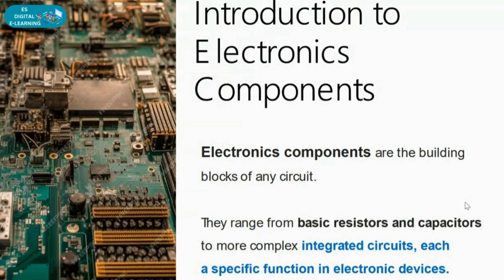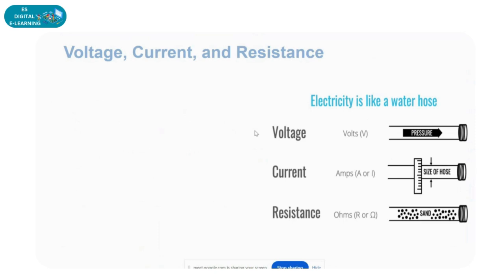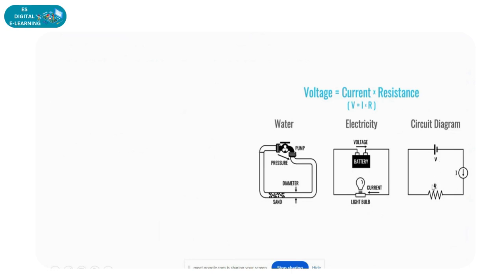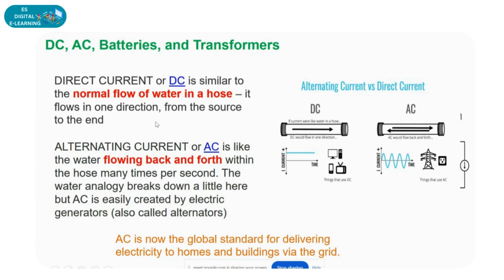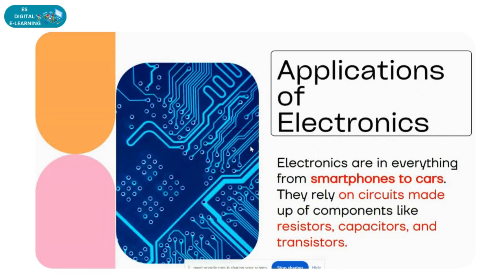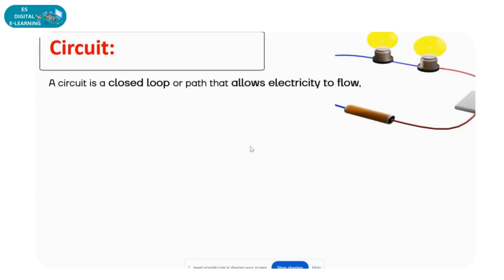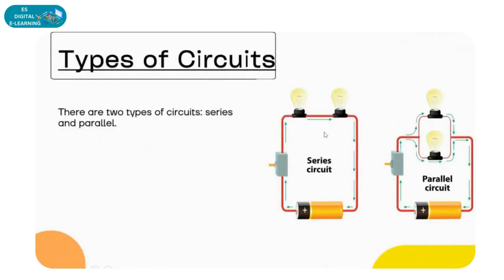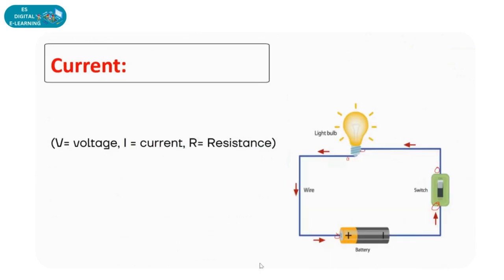Day-1 Basics of Electronics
Description
📌 Basics of Electronics | Fundamental Electronics Concepts for Embedded Systems

Understanding basic electronics is crucial for anyone working with embedded systems, microcontrollers, and IoT devices. This video covers key electronics concepts needed for designing, debugging, and optimizing hardware-based applications.

🔹 Topics Covered:
✅ Introduction to Electronics
✅ Difference Between Analog and Digital Electronics
✅ Voltage, Current, Resistance & Power Explained
✅ Ohm’s Law & Kirchhoff’s Laws
✅ Resistors, Capacitors, Inductors – Working & Applications
✅ Working of Diodes & Transistors in Circuits
✅ AC vs. DC Power Supply Basics
✅ Sensors & Actuators Used in Embedded Systems
✅ Circuit Design & PCB Basics
✅ Real-World Applications in Embedded Systems & IoT

🚀 Why Learn Basic Electronics for Embedded Systems?
Electronics is the backbone of microcontrollers, automotive ECUs, IoT, robotics, and industrial automation. Learning these fundamentals will help you design better circuits, troubleshoot hardware issues, and optimize embedded software development.